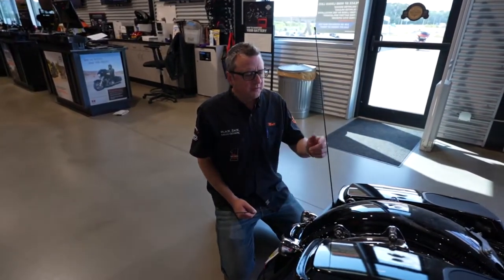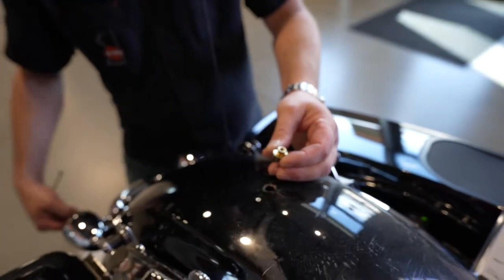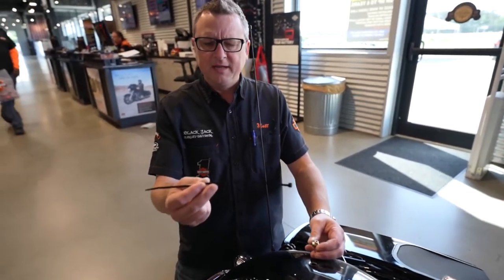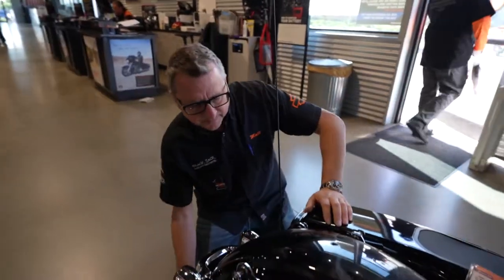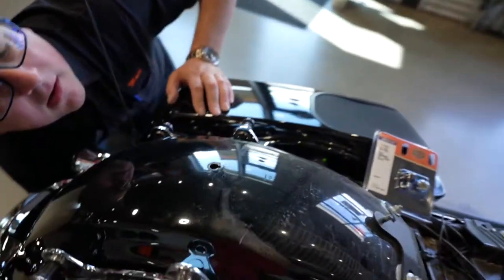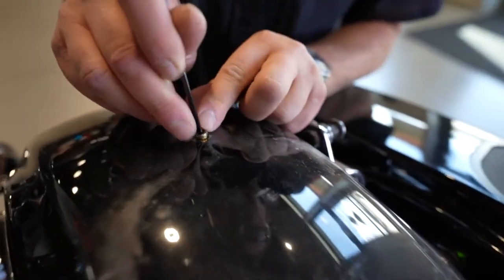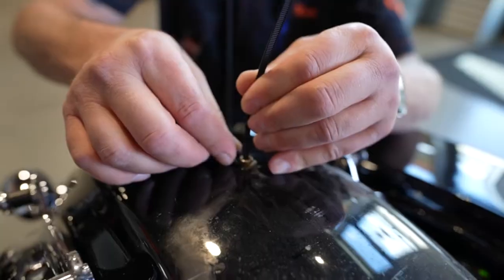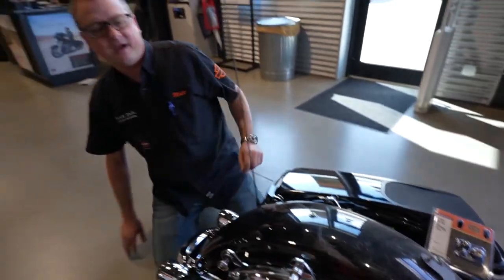How to replace a seat screw on a Harley-Davidson in 30 seconds or less! (2012 Street Glide)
Matt here with Black Jack Harley-Davidson, we wanted to show you a super quick and easy way to replace a seat screw on your Harley-Davidson Street Glide! This process takes about 30 seconds. All you need is a zip tie and the screw/pin. Check it out!